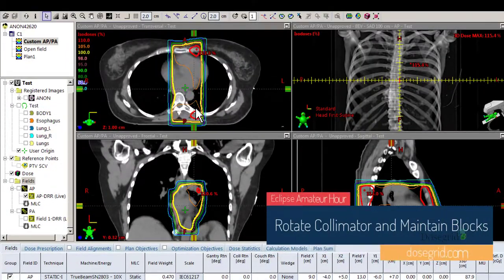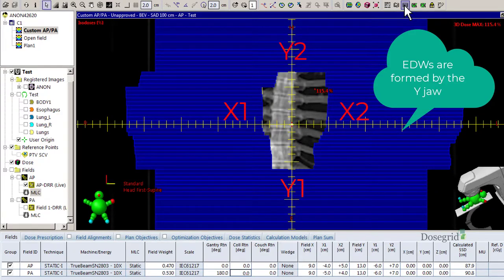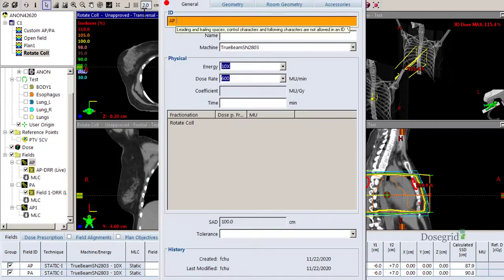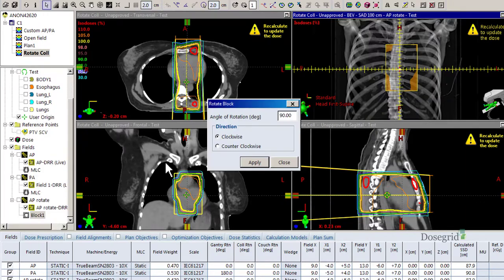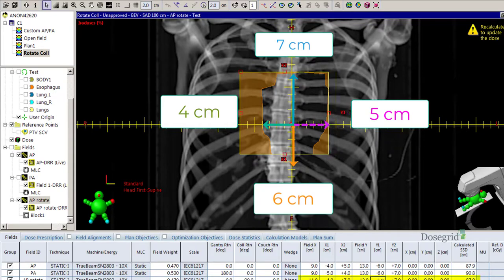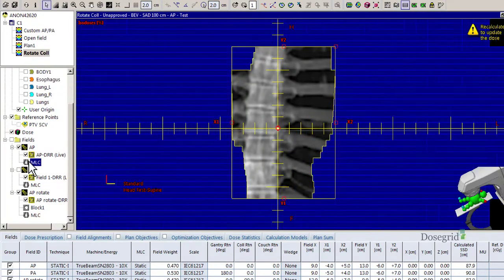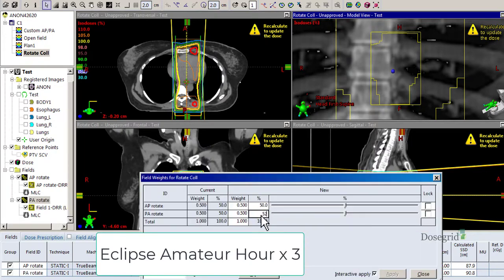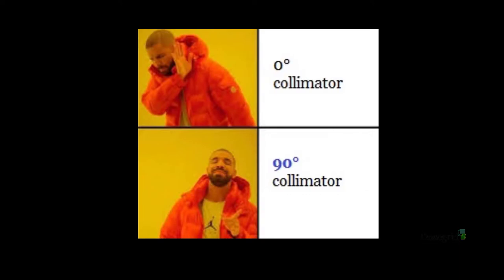Rotate Collimator and Maintain Blocks in Eclipse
Eclipse Amateur Hour
Rotate collimator and maintain original blocking tutorial